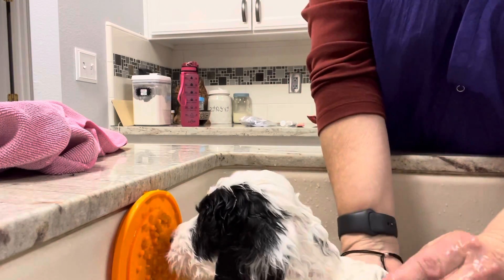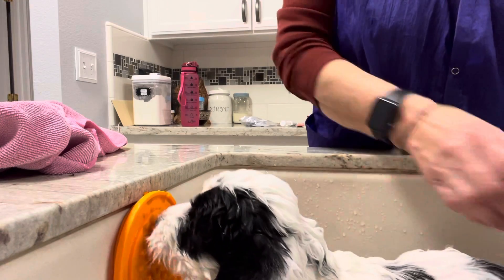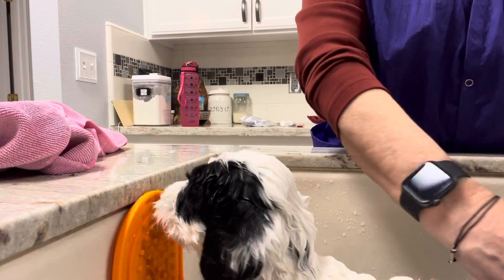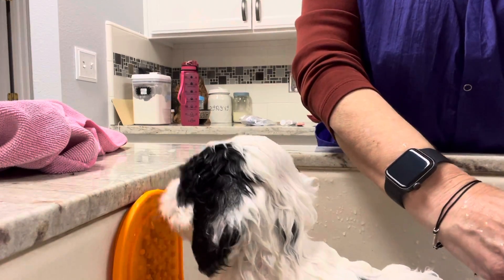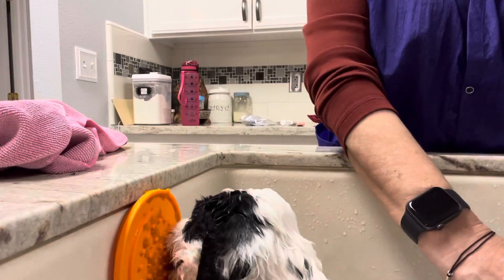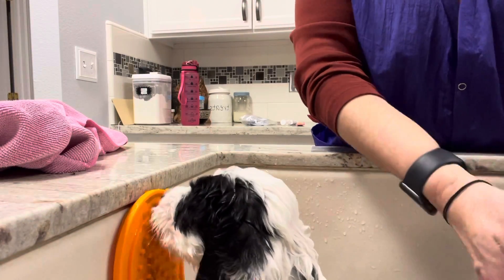Bathtime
Dottie 6 weeks old Bernedoodle.